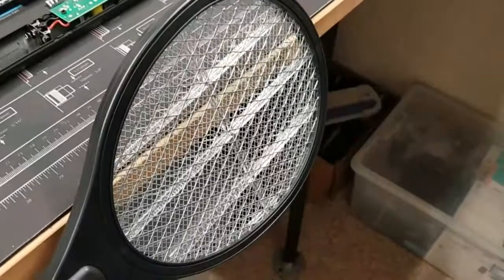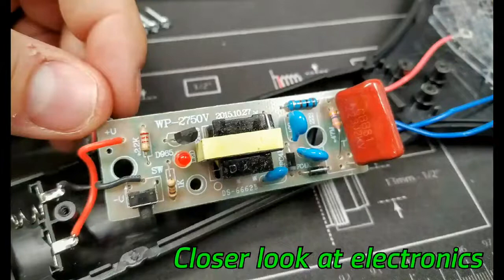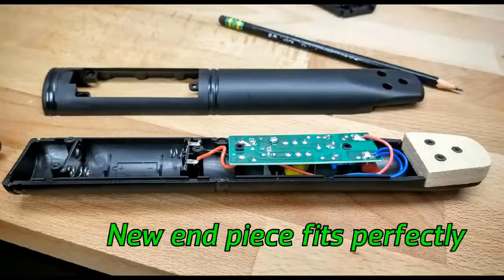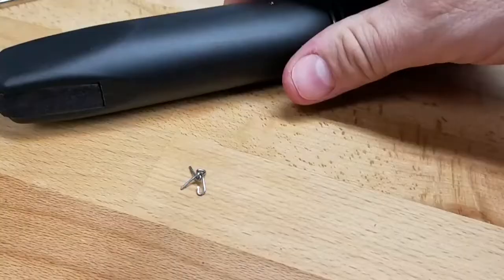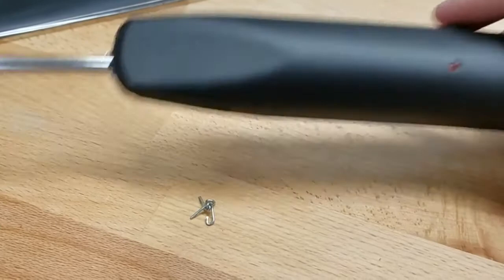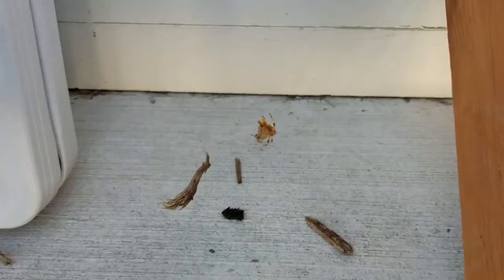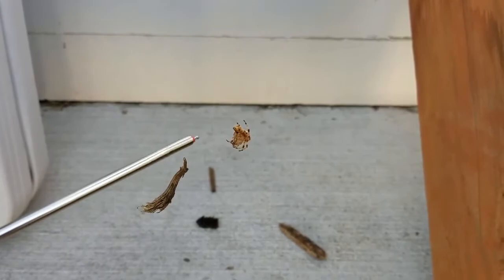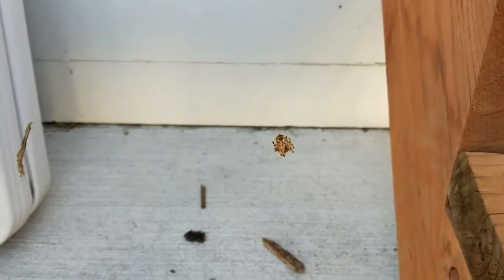Mini Cattle Prod Bug & Spider Zapper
Quick project converting a handheld bug zapper racquet, to an electric "prod".  For more details around how I built this contraption, check out my project blog: